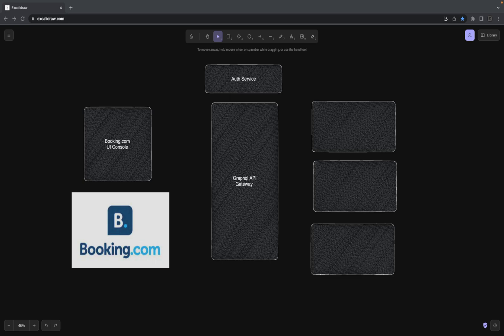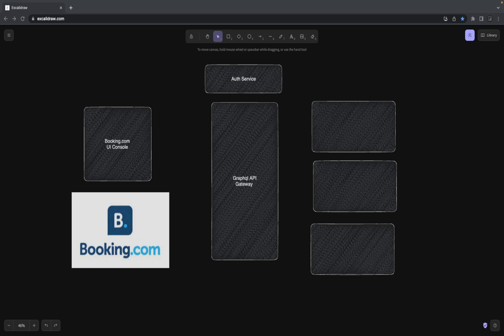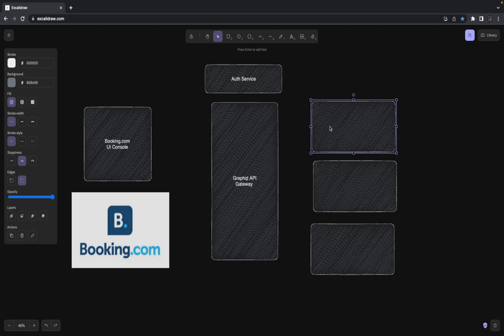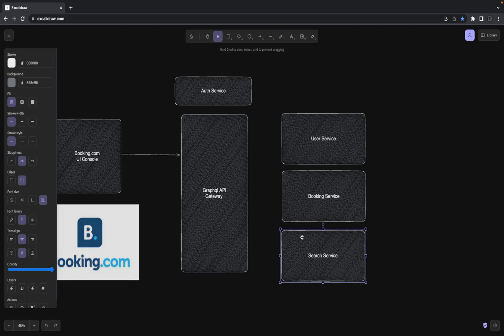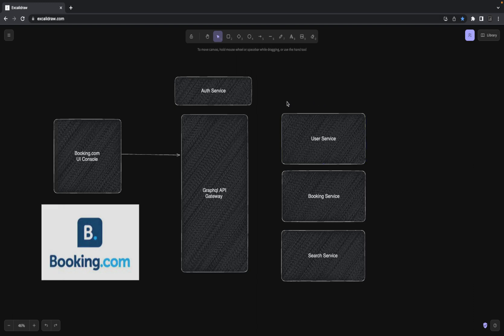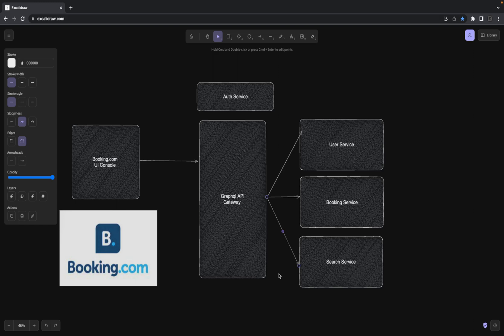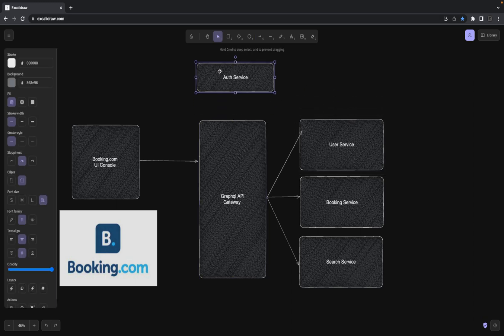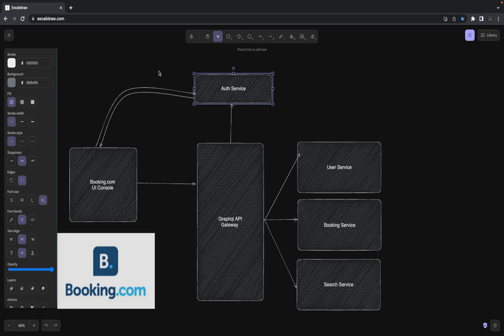Booking.com Clone Full Stack App development #01 (Arch Discussion)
Hi Everyone,
This Video is a part of the Playlist "Booking Clone" Application  and we are covering everything from ground zero to hero

Build Unofficial Booking clone Application in Next.js v13 and React JS. A complete guide to building a full-stack unofficial Booking clone web application in Next.js v13 and React

Booking.com is an online booking platform that mediates between hotels, guesthouses, vacation rentals and their guests. Hotels and hosts offer their accommodation through the website and mobile apps. Travelers can use the search function to set what they are looking for and book directly.
Now Here we are building some Clone of Booking.com application

- Architecture discussion
- a different types of architecture for building applications
- Apollo Graphql server using Nest JS
- Exploring Apollo Graphql Federation server
- React JS with the latest features from end-user application
- Nest JS with Node JS express for apis development

⭐️ Crash Courses ⭐️